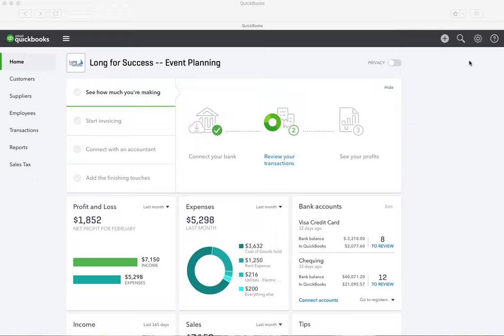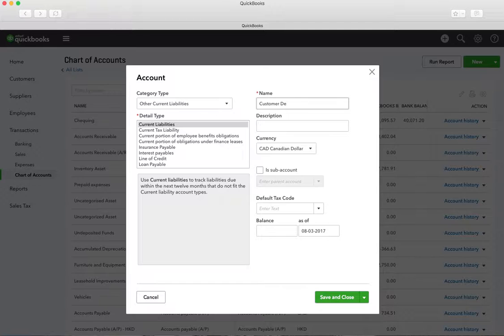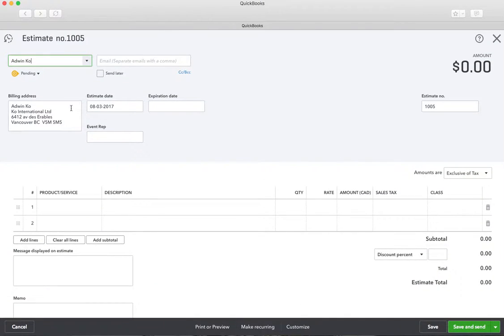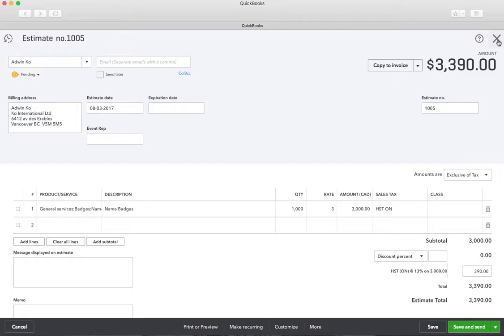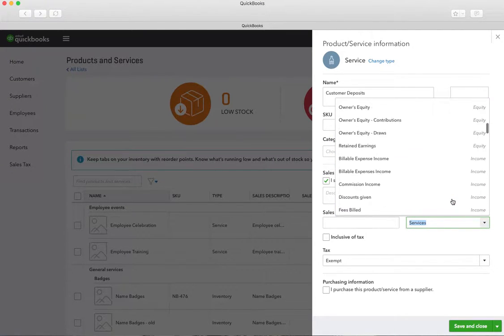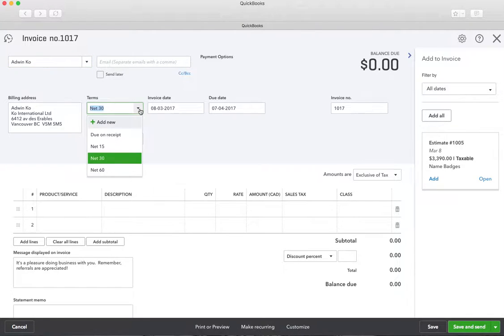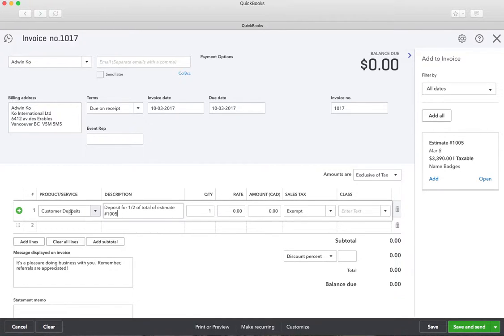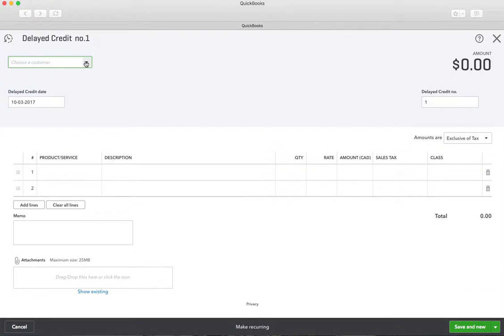QuickBooks Online - How to Record Customer Deposits or Retainers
A step-by-step video on how to record and bill for customer deposits or retainers paid in advance of shipping or a service that hasn't been started.  After the entire procedure is finished the chart of accounts for "Customer Deposits" or unearned revenue will be zero, which is the expected goal.  There is no need to do an accrual journal entry if the shipment or service takes place in a different period from when the deposit was received.